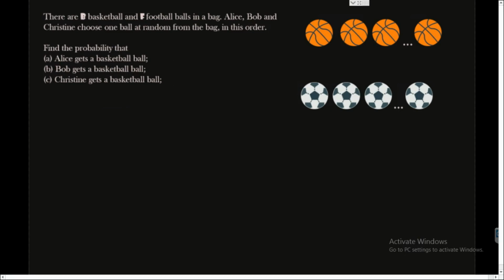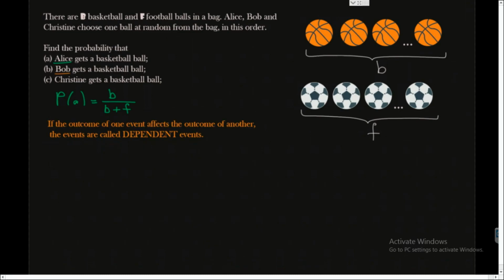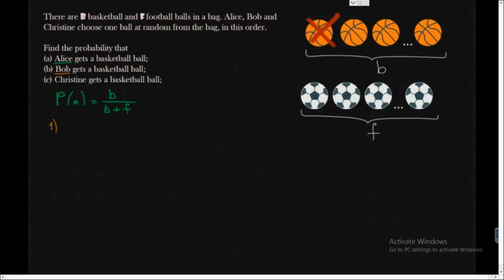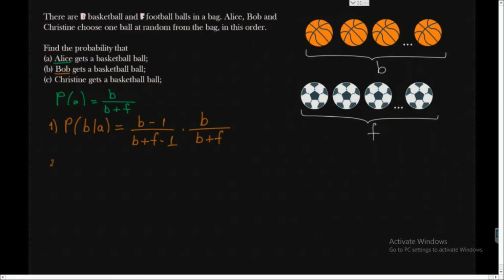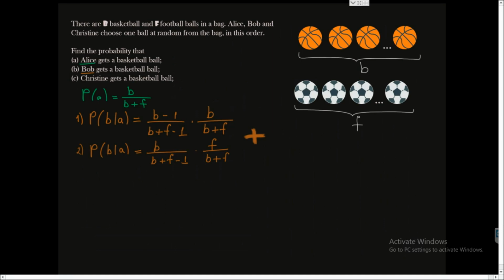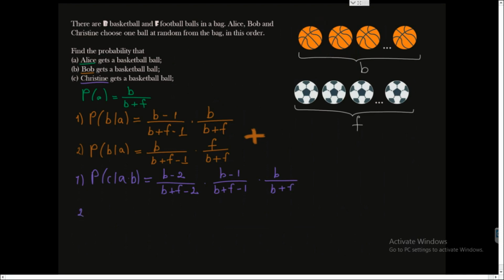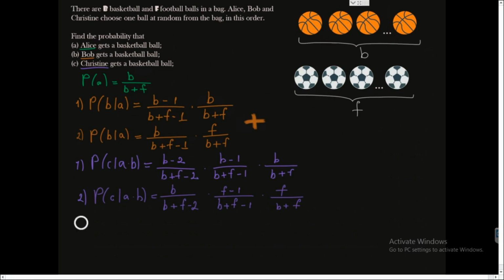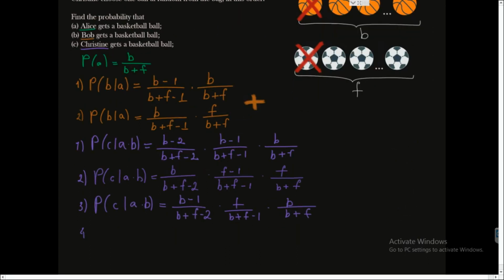Probability. Problem №5. Solution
Video made for probability assignment.

There are f basketball and f football balls in a bag. Alice, Bob, and Christine choose one ball at random from the bag, in this order. Find the probability that
(a) Alice gets a basketball ball;
(b) Bob gets a basketball ball;

By  Solomiia Dubnevych and Yana Kryshchuk.